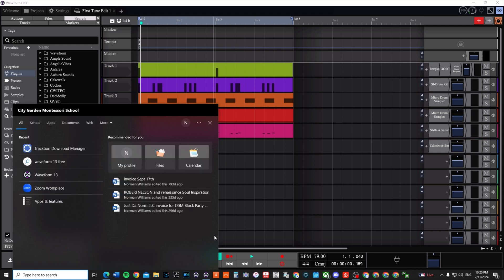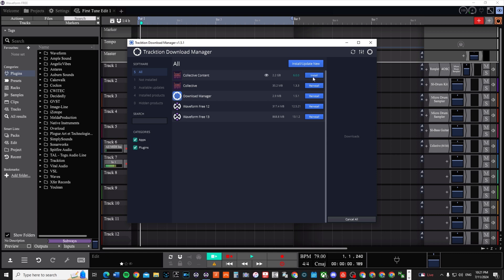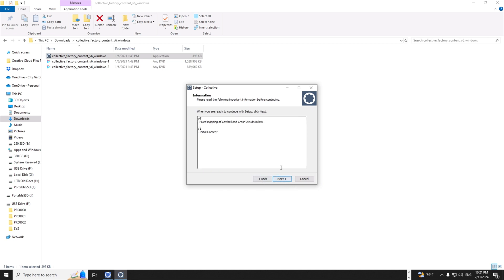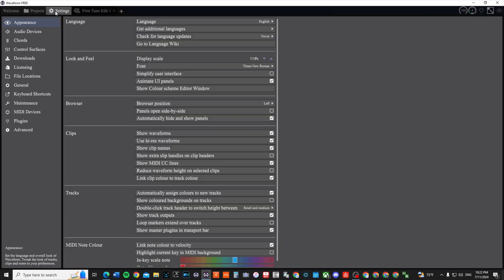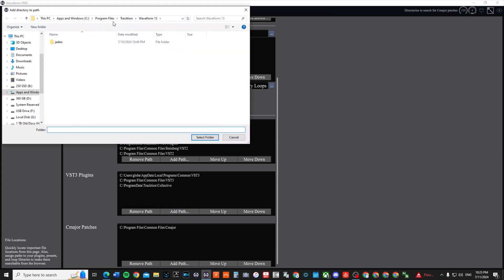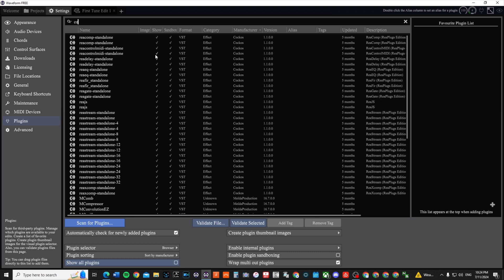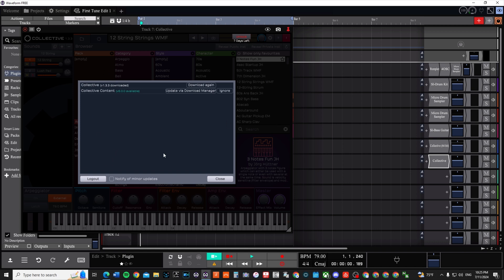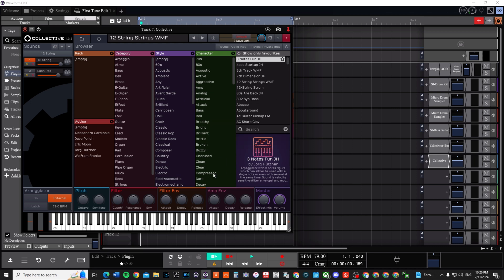Having Trouble Installing Collective in Waveform 13? Watch This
I downloaded a trial of Collective Synth for Tracktion Waveform 13. At first I had trouble installing it but I found the solution.